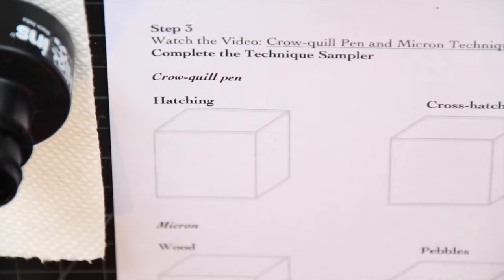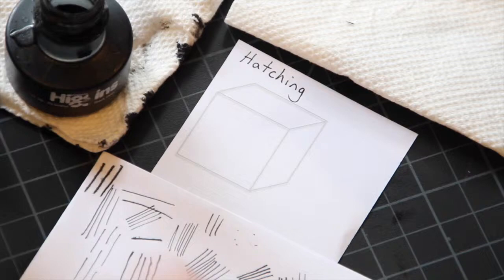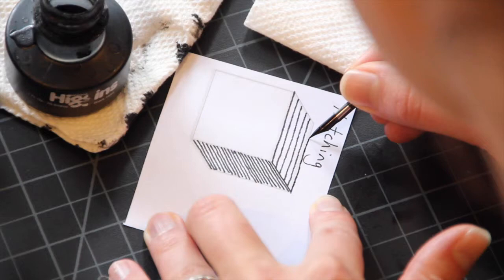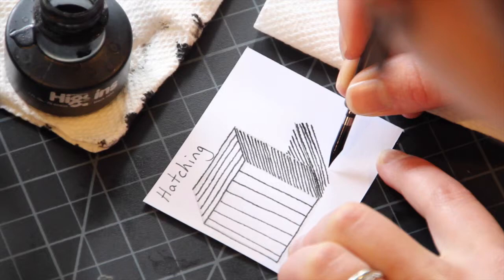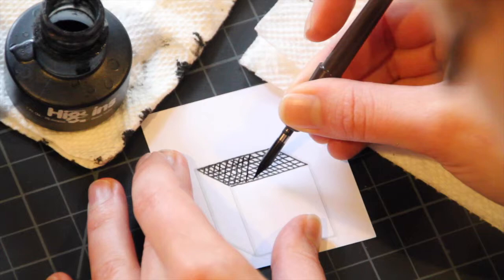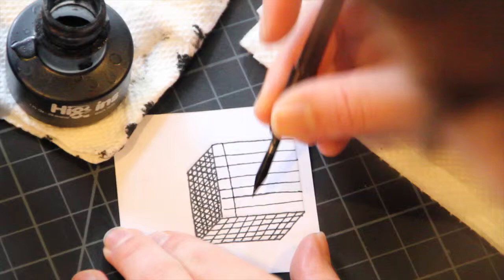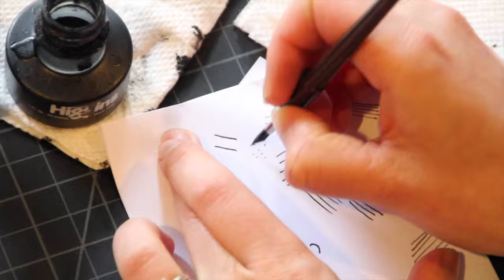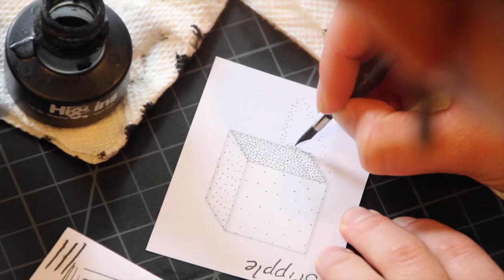Cube Textures with the Crow Quill Pen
This video is about Cube Textures with the Crow Quill Pen